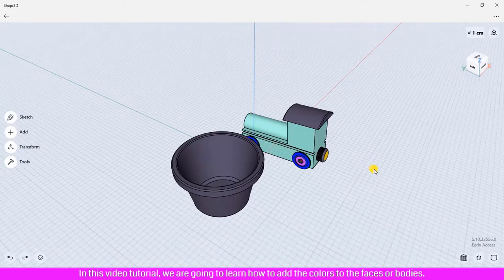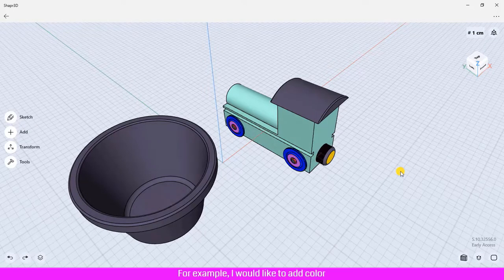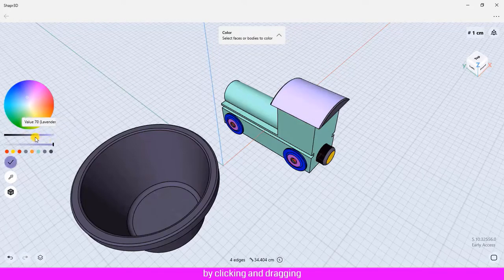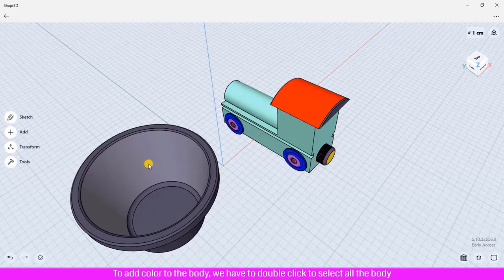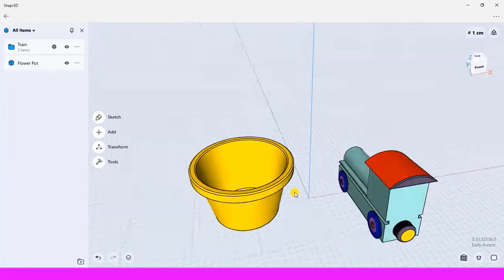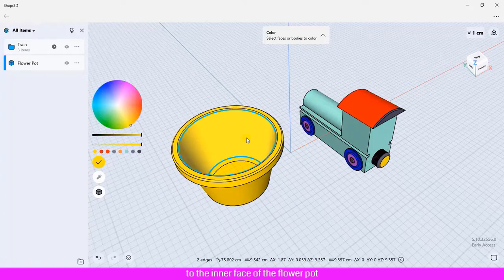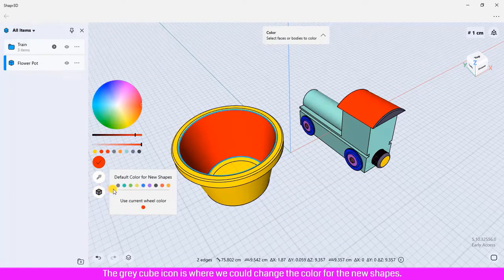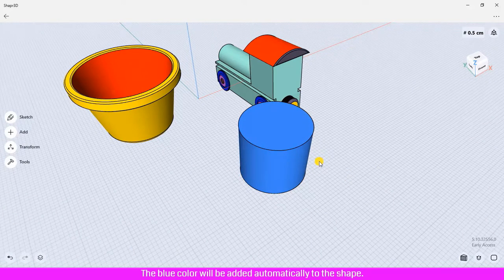Adding Color To Object In Shapr3d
In this video tutorial, We are going to learn how to add colour to the objects in Shapr3d.
Shapr3D is the world's first professional 3D CAD to run on an iPad and the only truly mobile CAD app. It offers you a quick but precise way to create 3D models. It is mostly used by engineers, industrial designers, jewellery designers, 3D hobbyists, and architects.